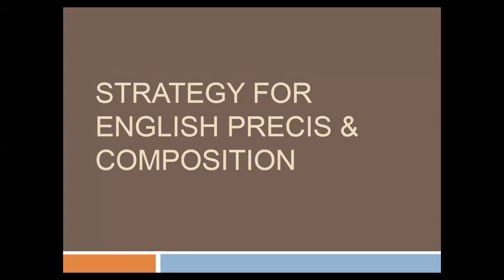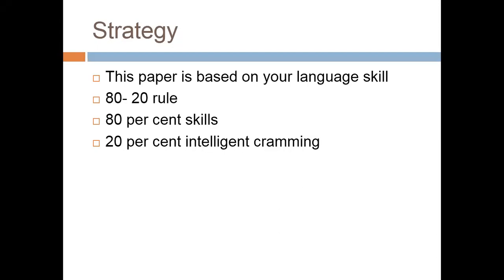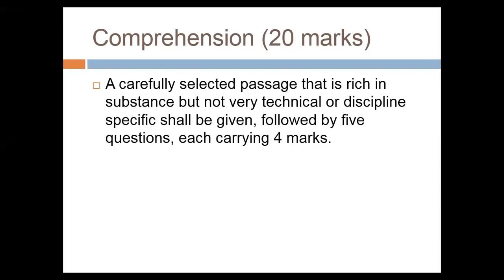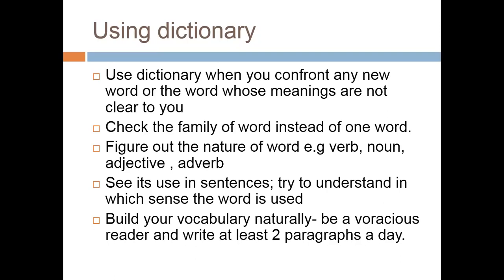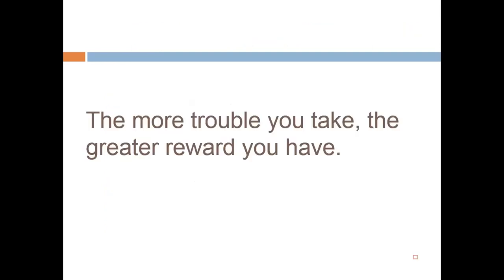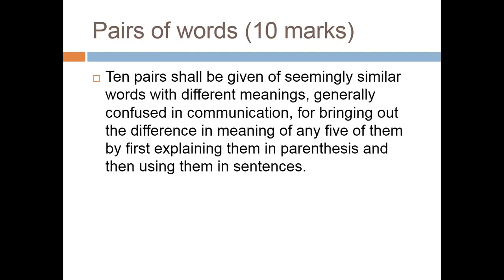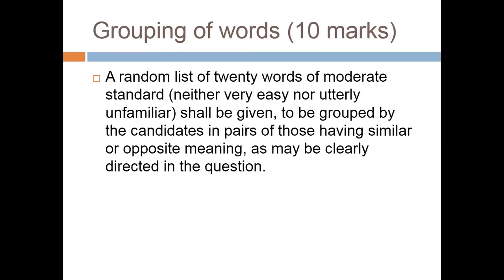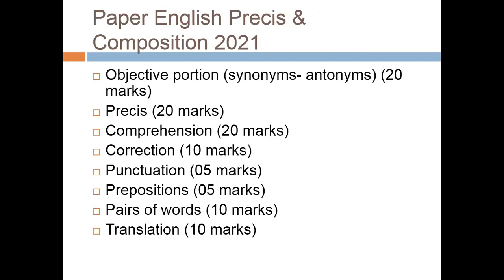Lecture # 78 : The Best Strategy for CSS English (Precis & Composition).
In this video we will discuss another paper of English which is Precis & Composition. This paper of English is related to the Grammar portion. We will discuss the ways to tackle and attempt the paper of Precis & Composition.

Subject wise playlists are created for viewer’s ease of use. All the lectures pertaining to a single subject are grouped in a single playlist named after that subject. Kindly refer to the playlists tab to select your desired subject’s lectures.